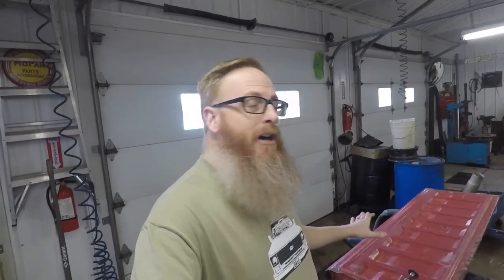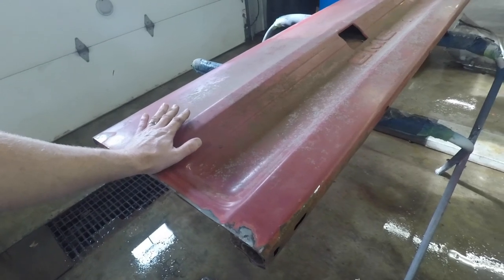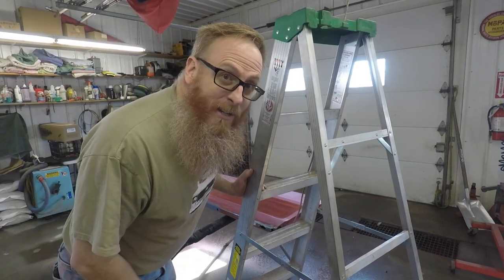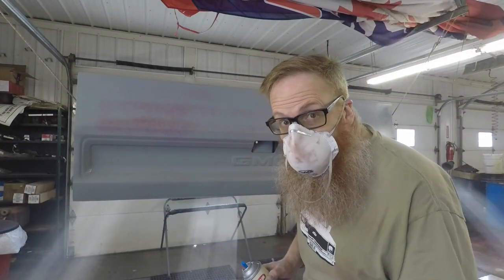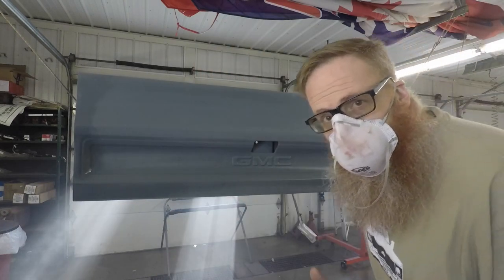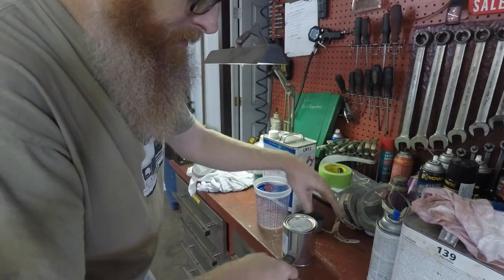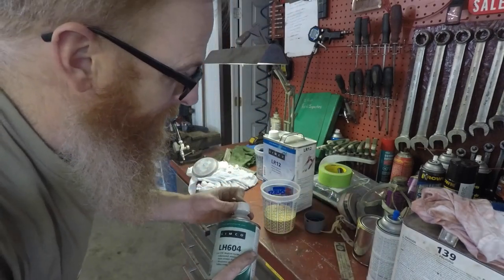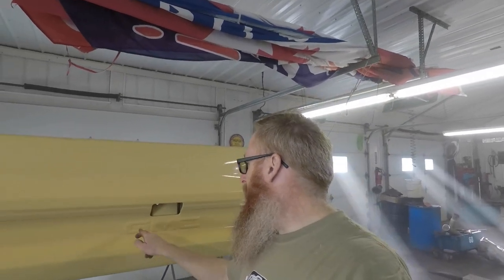HOW TO DIY PAINT A TAILGATE FOR A 1977 CHEVY C10 TRUCK- SUCCESS OR FAILURE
I FIGURED IT WAS ABOUT TIME I SHOWED YOU HOW TO DIY PAINT A TAILGATE FOR A 1977 CHEVY C10 TRUCK. WAS IT A SUCCESS OR FAILURE. IT WAS A BIT OF A STRUGGLE BUT WE DID GET IT PAINTED.

THIRD LINK
TUBEBUDDY

Jason Carr
220 Route 170

or